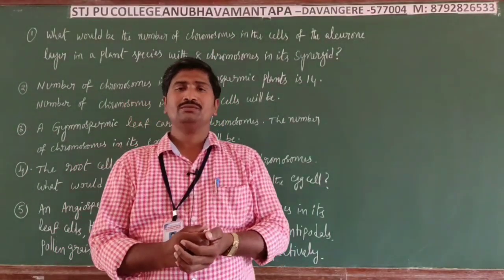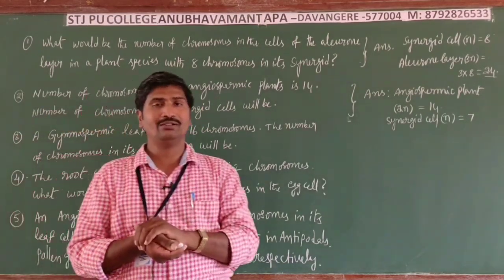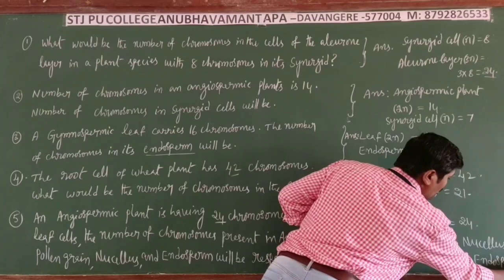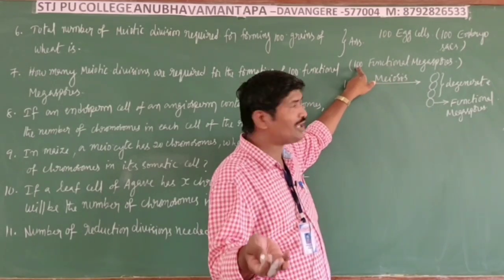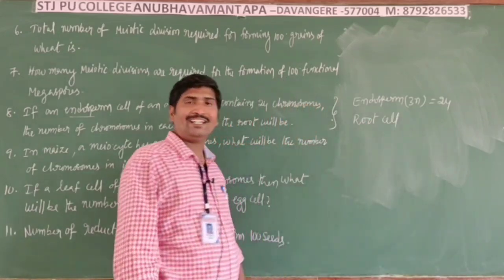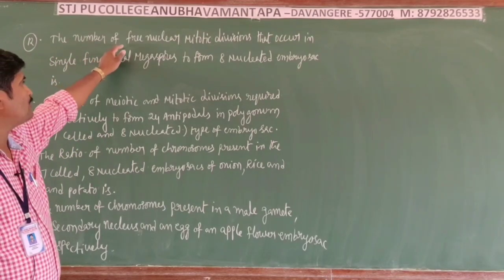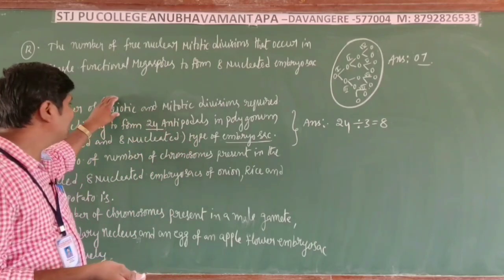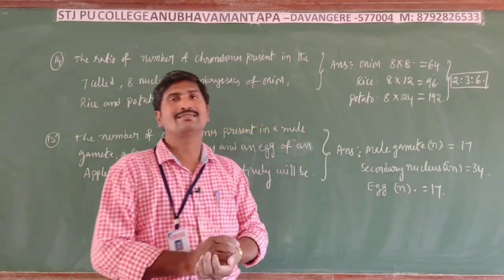II PUC BIOLOGY - Biology Numerical Questions for NEET Class-9